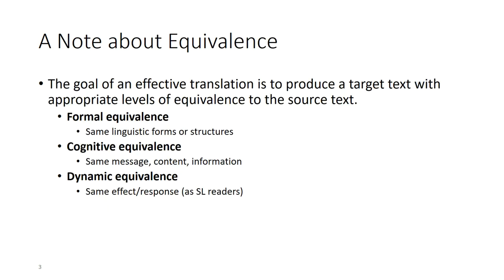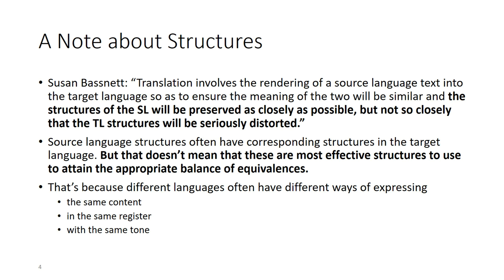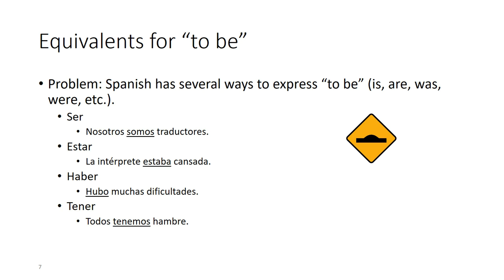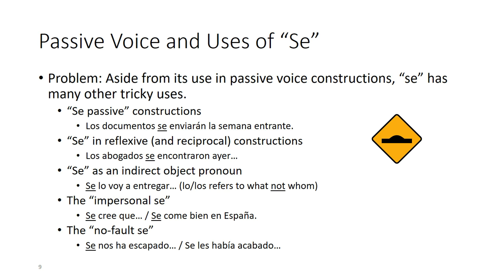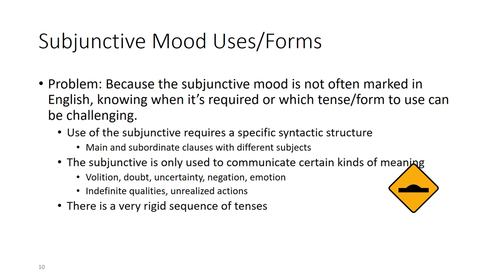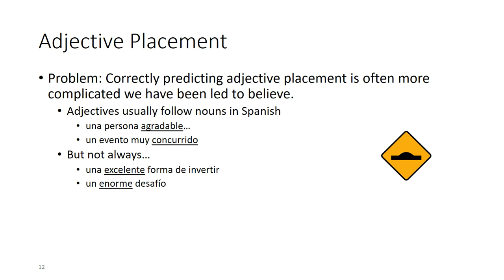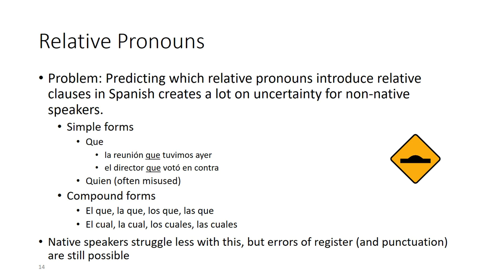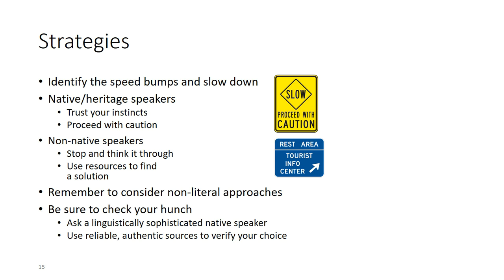Challenging Grammar Structures in ENG to SPN Translation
In this video I present 8 Spanish grammar structures that are challenging when translating from English to Spanish